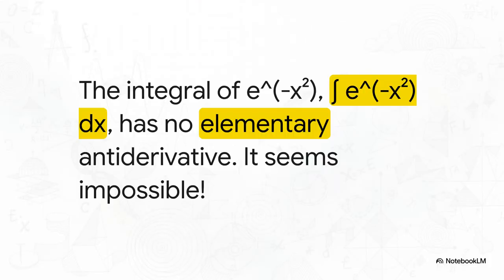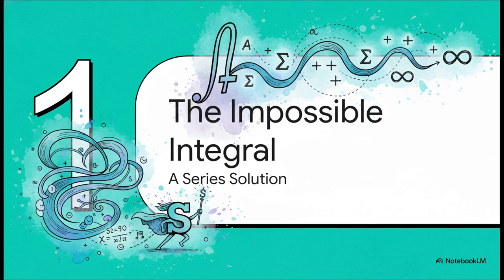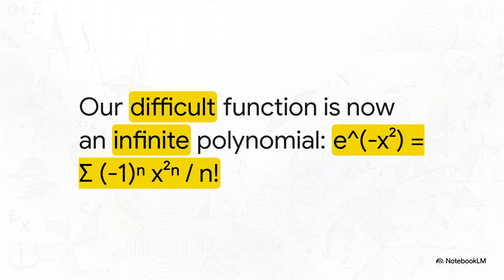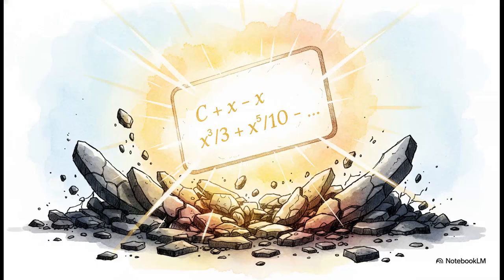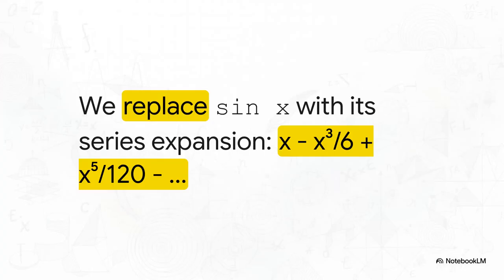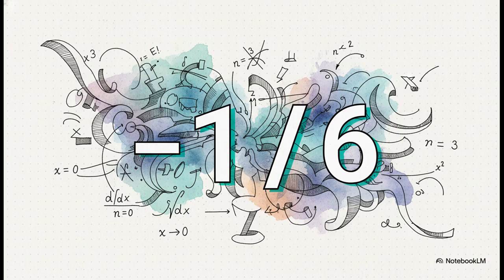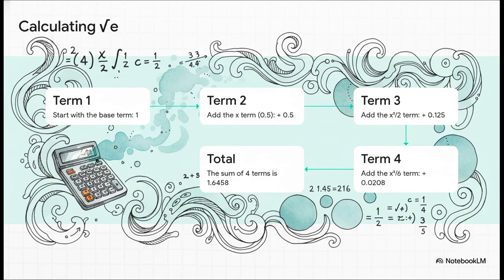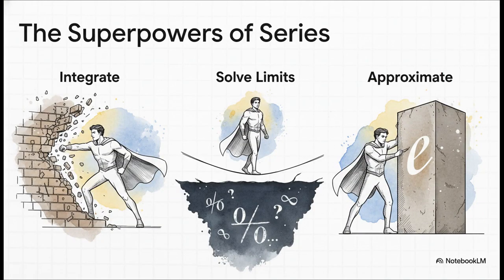Calculus 10.17: Applications of Series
Applications of Series — Calculus Study Guide (Section 10.17)

This video provides an educational overview of Applications of Series, covering the key concepts, formulas, and worked examples from our Calculus course.